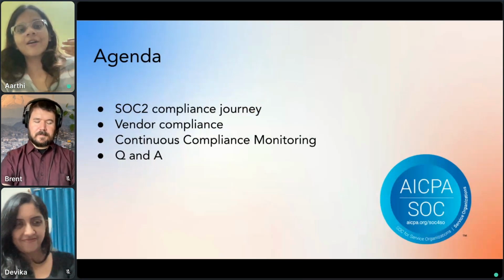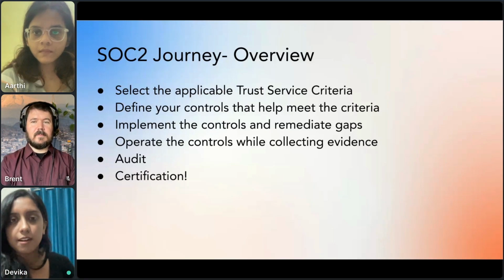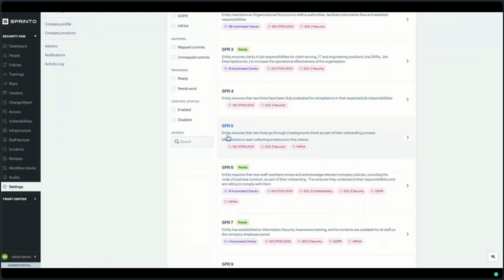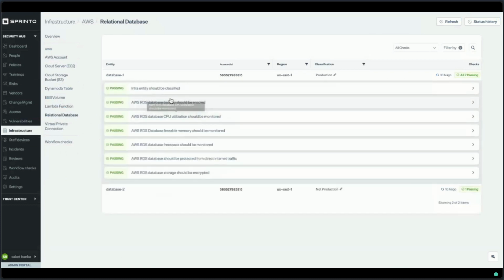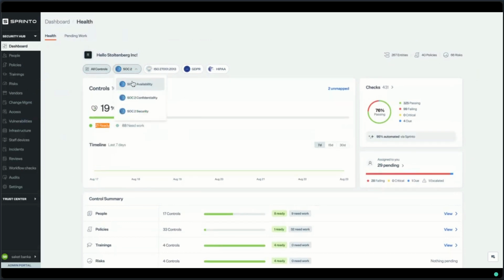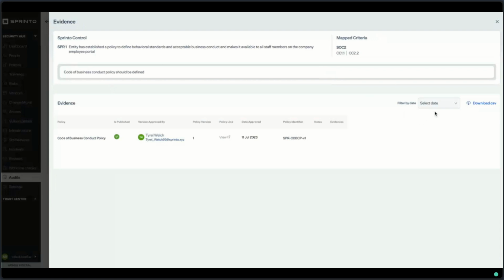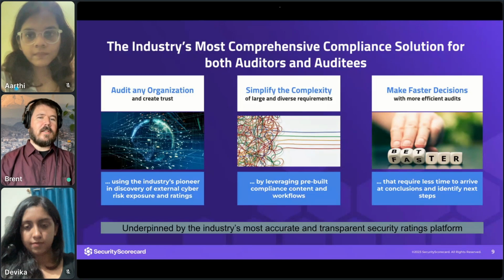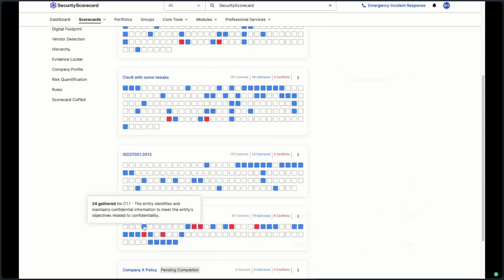Sprinto & Security Scorecard: Powering your SOC-2 Journey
Watch our session on navigating SOC 2 compliance for mid-market companies. Our experts Devika Anil (Audit Manager @ Sprinto) and Brent Holder (Principal product Manager, Compliance @ Security Scorecard) providing practical guidance on the following key takeaways:

Vendor Compliance: Manage third-party vendor compliance effectively using Security Scorecard’s platform to assess and monitor security performance.
Continuous Compliance Monitoring with Sprinto: Discover the benefits of real-time compliance monitoring with Sprinto’s comprehensive automation solution.

Integrating Your Compliance Tech Stack: Learn how to integrate Security Scorecard, Sprinto, and other tools for streamlined processes and increased efficiency.

Reporting Compliance Posture Securely: Strategies for secure reporting to stakeholders, clients, and auditors, ensuring transparency and trust.
Audit Journey for Mid-Market Companies: Insights and tips for a smooth SOC 2 Type 2 certification journey.

Timestamps:
0:00 - Intro
00:49 - Overview of SOC2 Journey
03:41 - SOC2 with Sprinto - Demo
14:31 - Vendor Risk Management with Security Scorecard
16:43 - How Security Scorecard delivers more efficient compliance assessments
17:38 - Demo of Security Scorecard
19:36 - Q&A